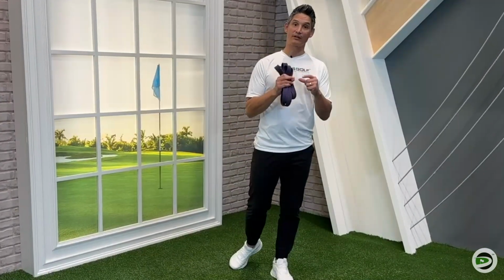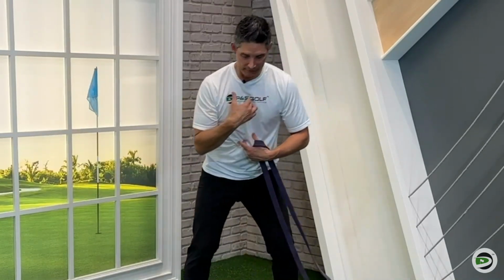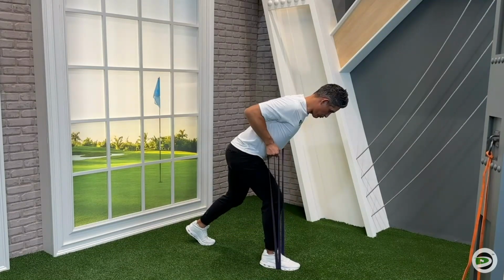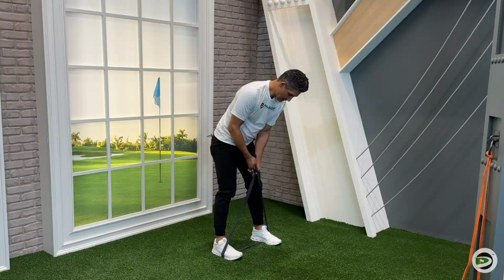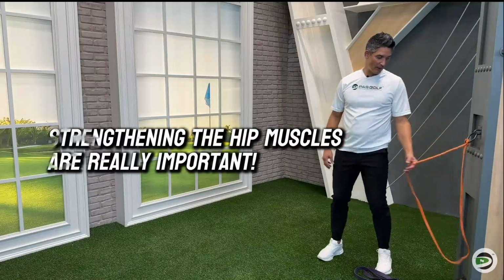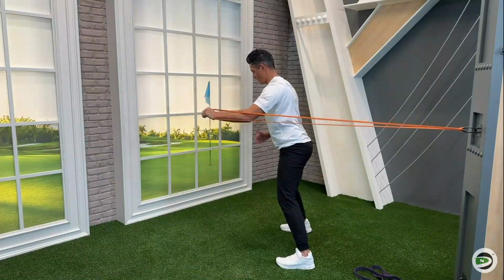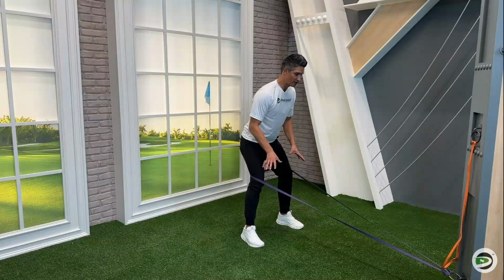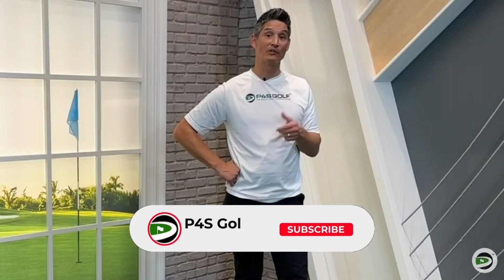Simple 8 Minute Golf Workout Circuit!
Need to get a quick workout in? Coach Josh goes through this simple 8 minute golf workout that only requires resistance bands! Whether you are tight on time or traveling, follow along to get a quick and effective workout!